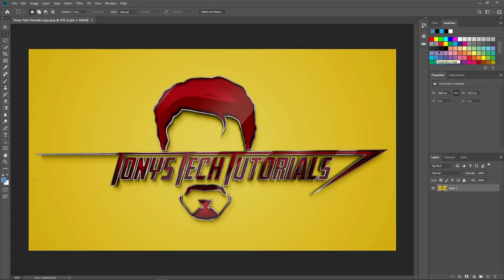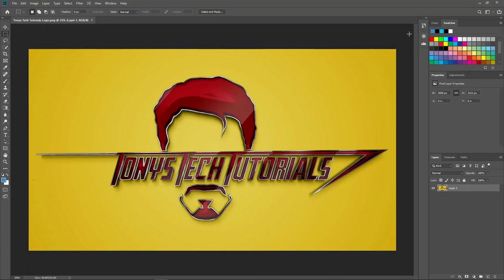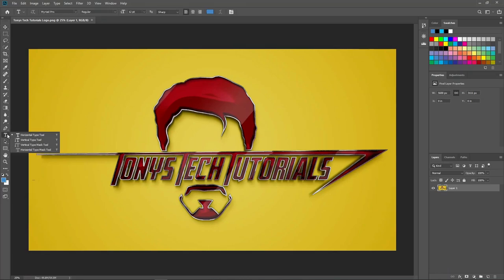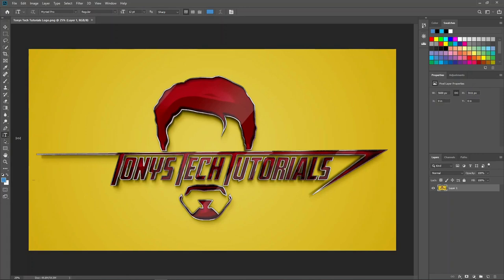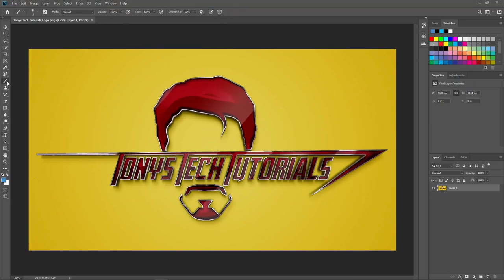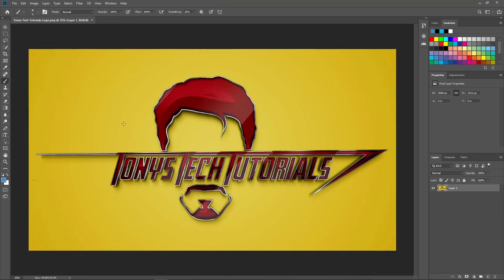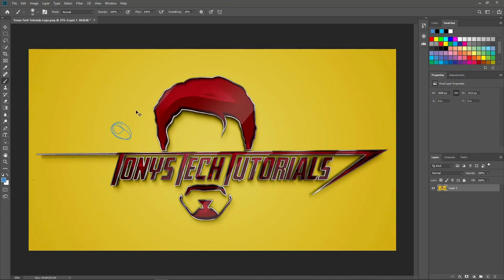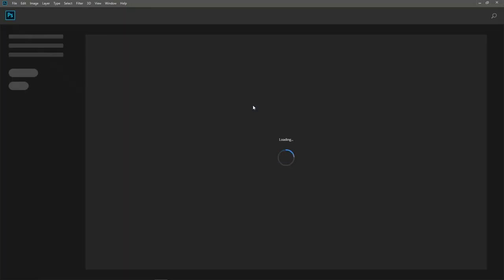Getting To Know Adobe Photoshop: Getting Familiar With The Work Area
In this series, we're going to be covering the basics of Photoshop, from opening and creating documents to editing and Managing images. By the end of this video, you'll be able to use Photoshop to create beautiful, professional-looking documents!

If you're new to Photoshop, or you just want to brush up on your skills, this video is for you! I'll be teaching you the basics of Photoshop, step-by-step, so that you can start creating beautiful documents right away!